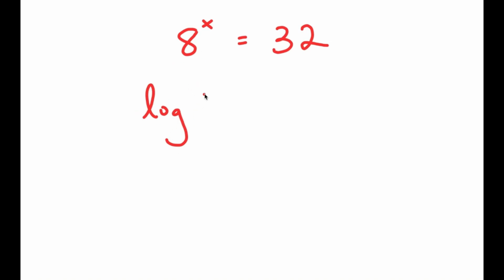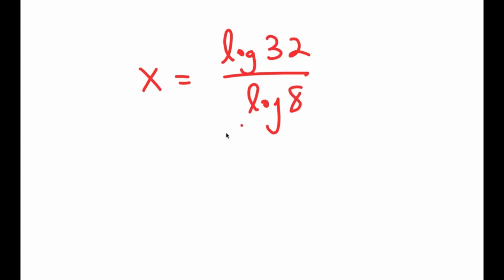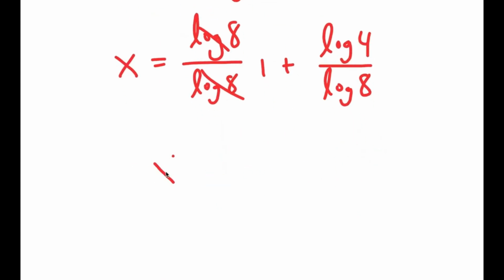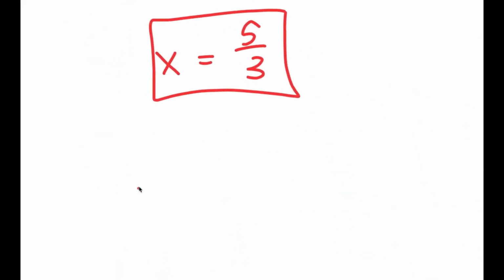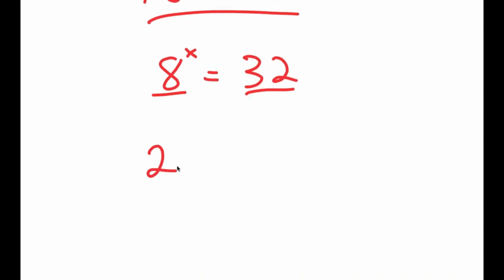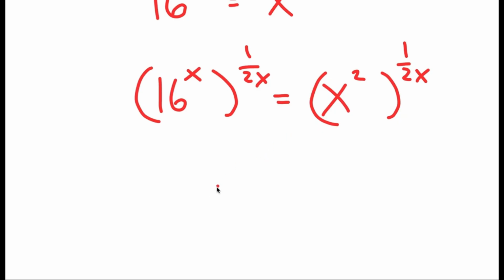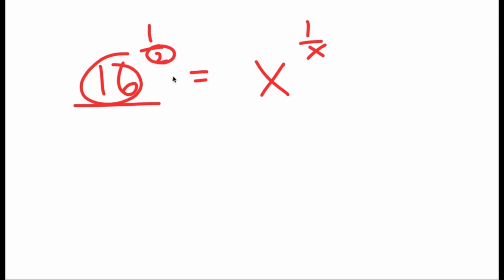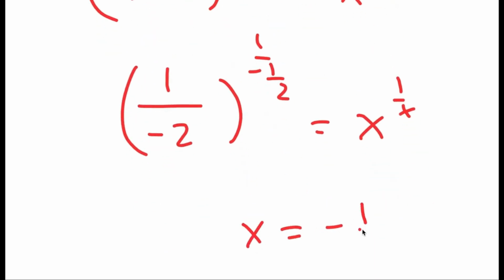A Challenging Exponential Problem | Can You Solve This?